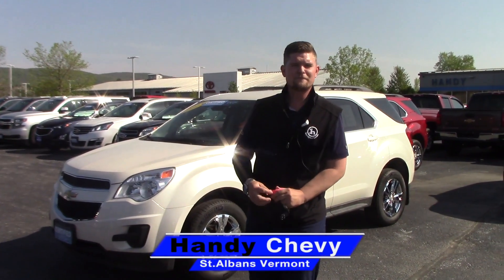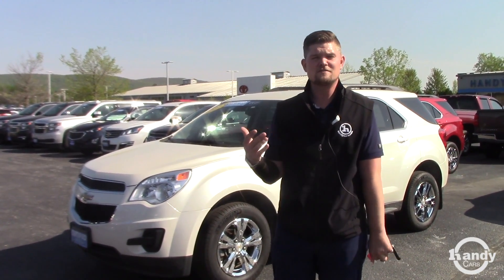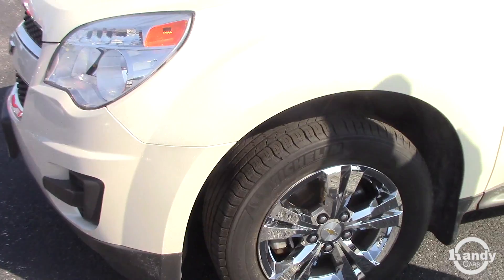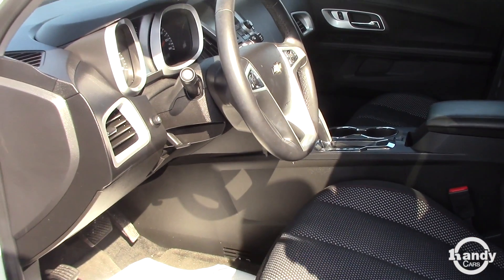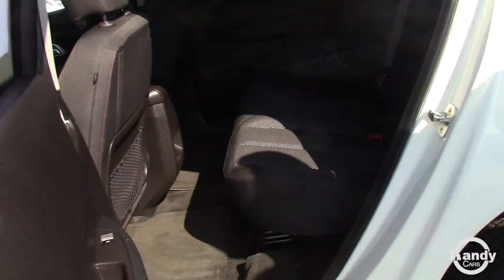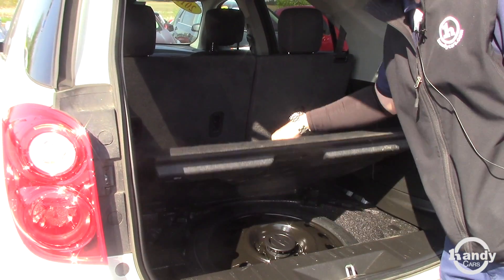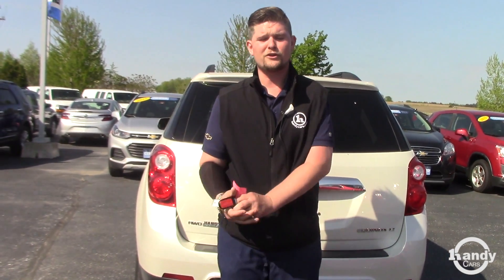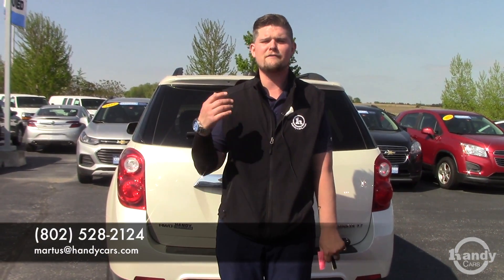2015 Certified Chevy Equinox for Amanda from Matt